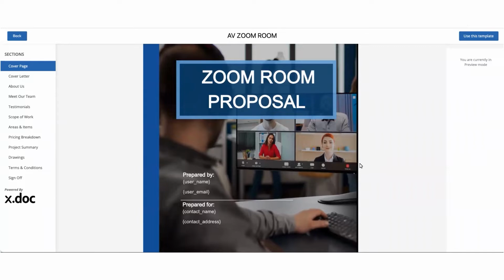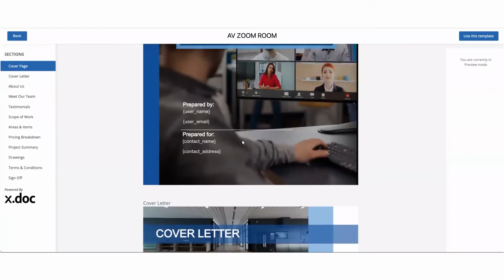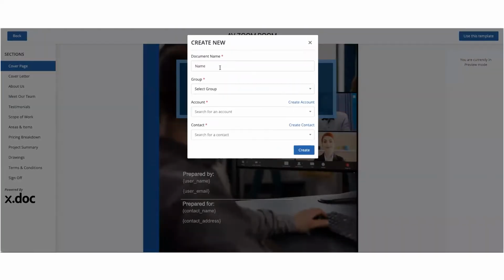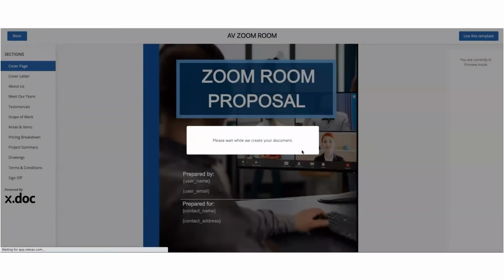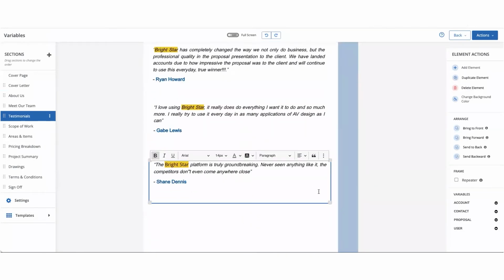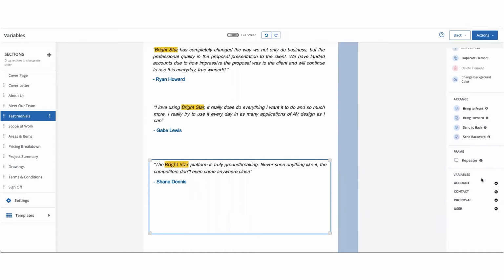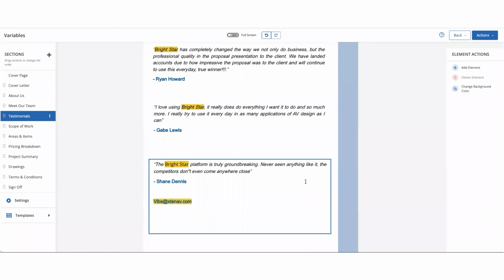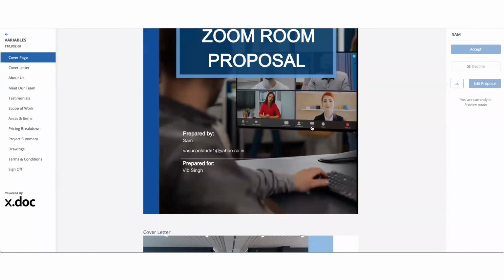Introducing x.doc: Variables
x.doc, the most advanced and award-winning proposal tool for the AV industry, is now LIVE for everyone!

In this video, co-founder Vibhav Singh introduces 'variables' and explains how to maximize efficiency by using them. Keep watching to learn how to create proposals that close deals for sure!